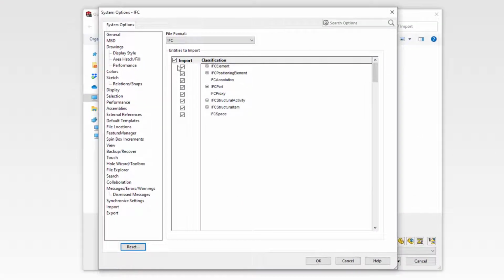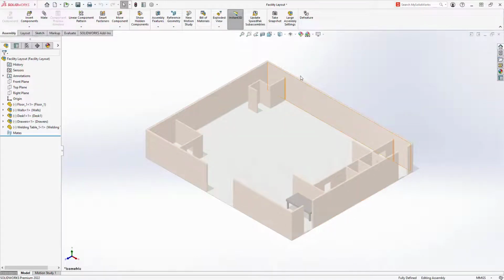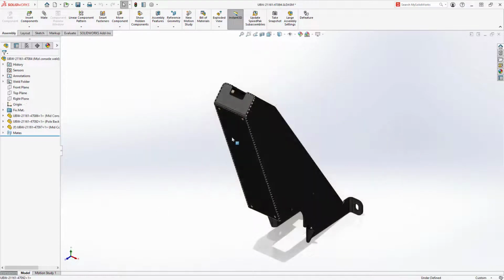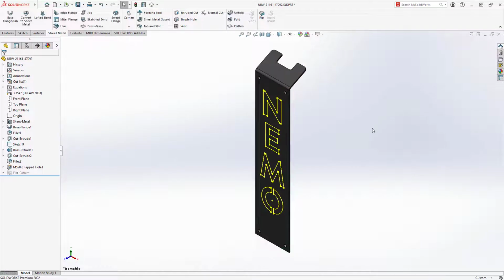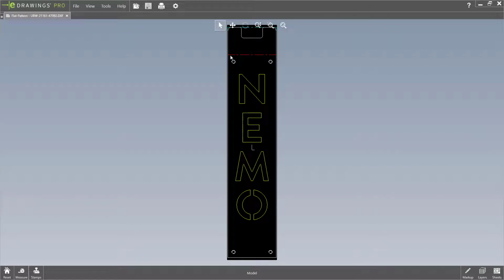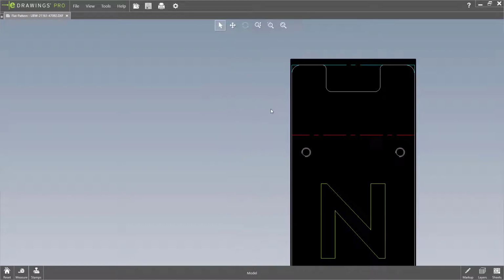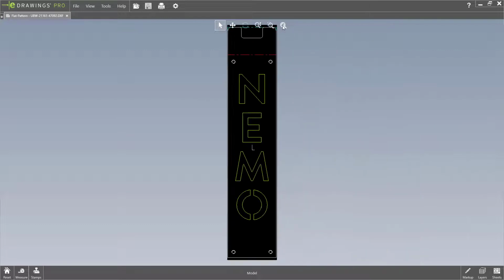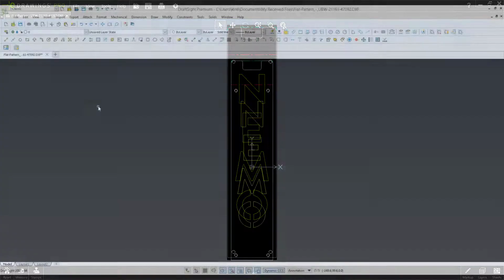SOLIDWORKS 2022 Import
SOLIDWORKS is known for its intuitive and customizable user interface. In SOLIDWORKS 2022 the user experience gets even better with enhancements that make you more productive and allows you to focus on your designs.

19 Ho Van Hue, Ward 9, Phu Nhuan Dist., HCMC, Vietnam